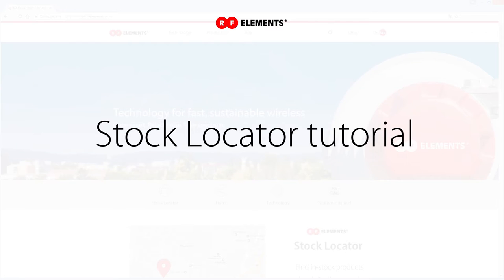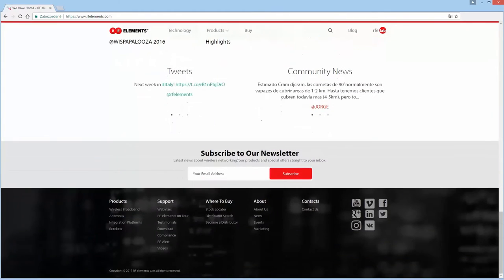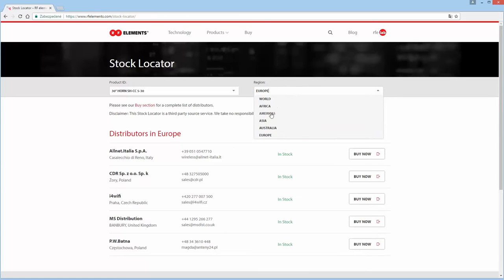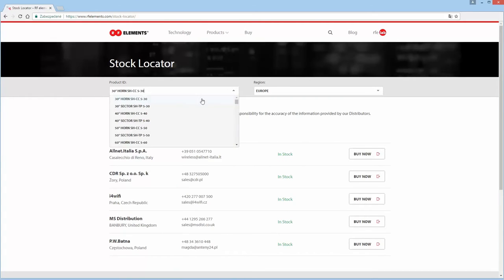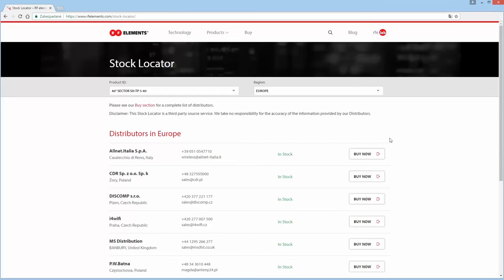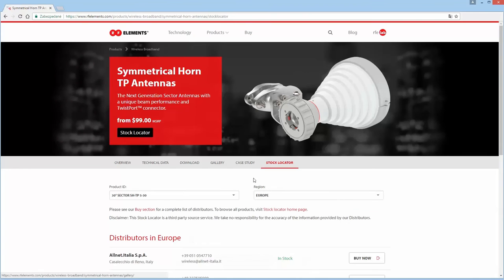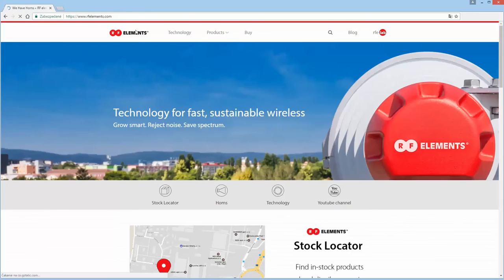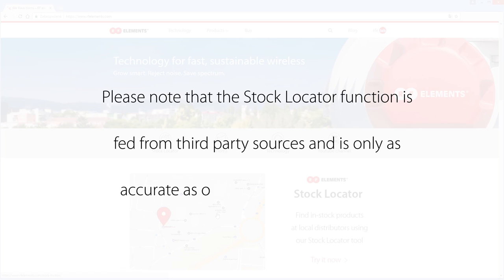RFelements StockLocator Tutorial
Have you tried our Stock Locator yet? You can find in-stock products at your local distributors using RF elements Stock Locator tool!